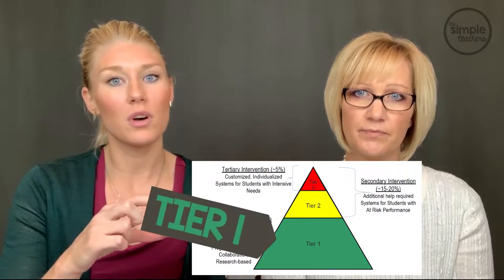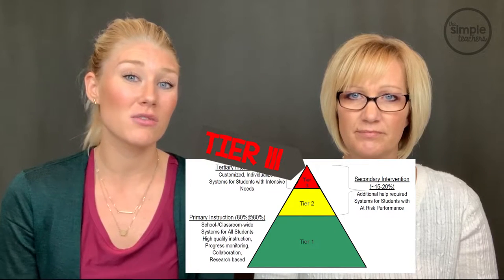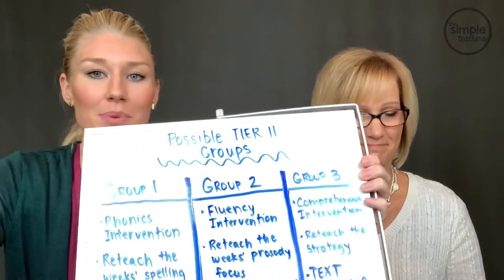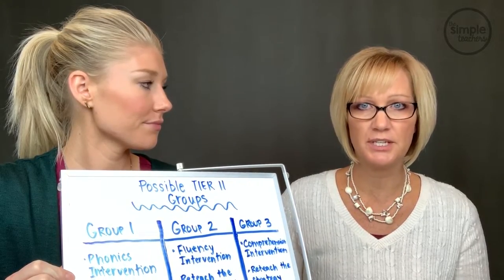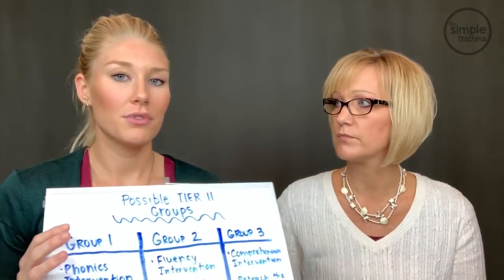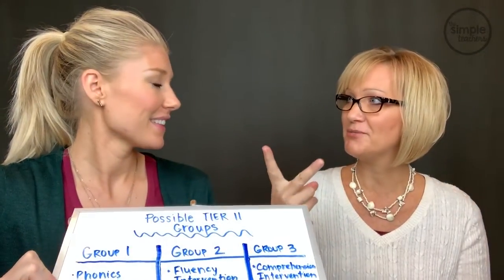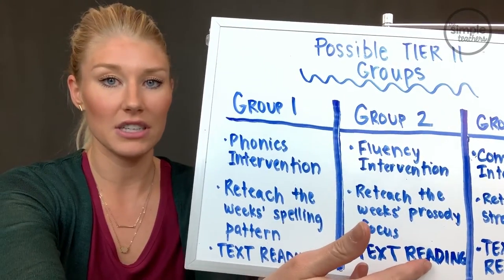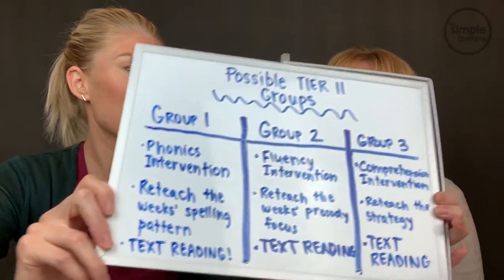How to Plan TIER II Small Group Instruction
Need help knowing what to teach in Tier 2 Instruction?
We've got you covered! In this video we review the Multi-tiered system (RTI/MTSS) and how Tier 2 instruction works within that system to get great results in your classroom. Watch this video to learn how to align and plan and use Tier 2 intervention in your classroom.